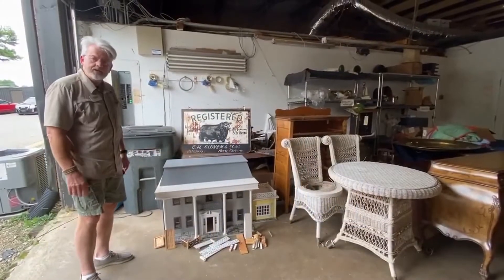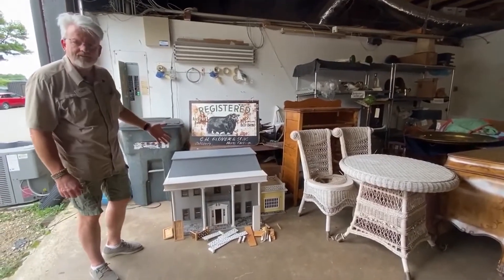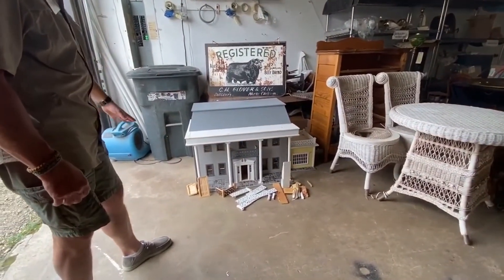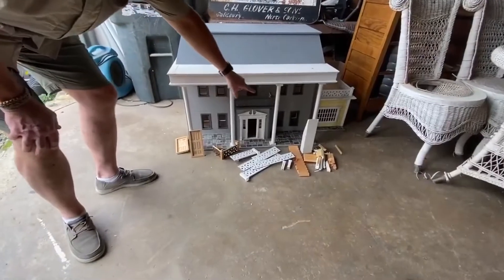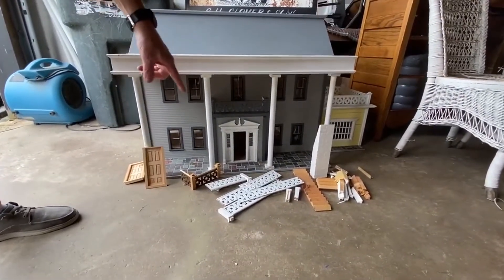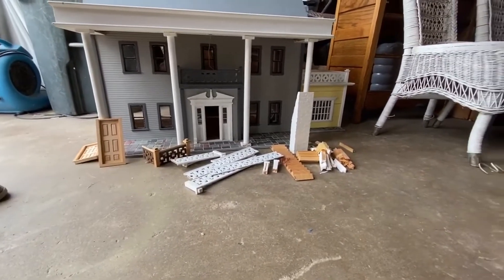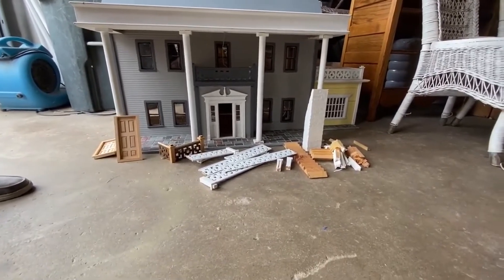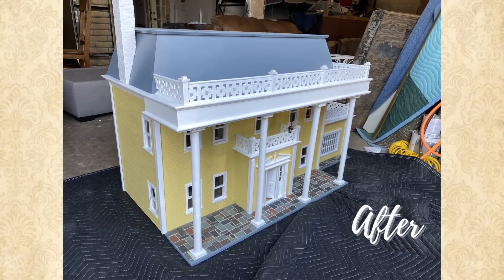Restoration | Dollhouse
Check out this updated video on the family heirloom dollhouse we worked on.  The project has been completed and we have added some after photos so you can see the transformation!